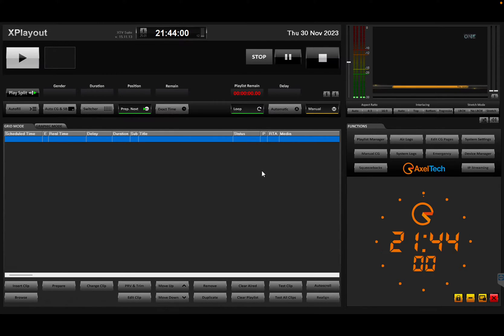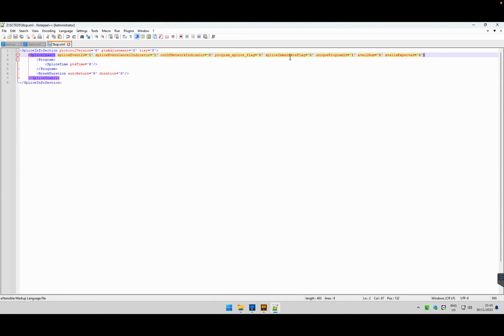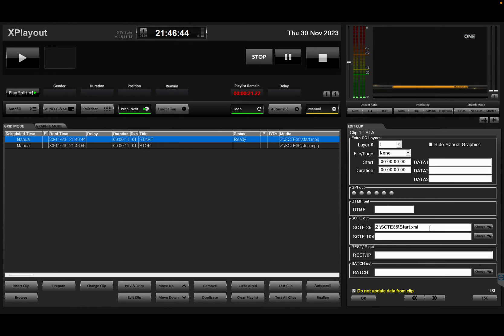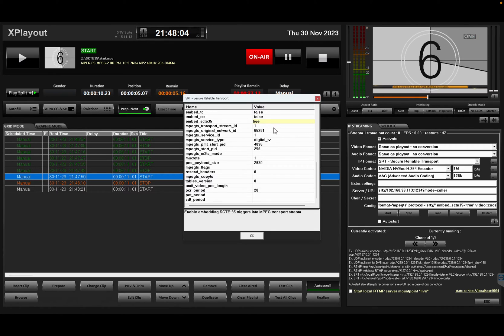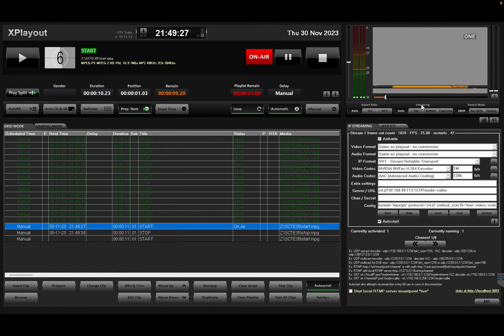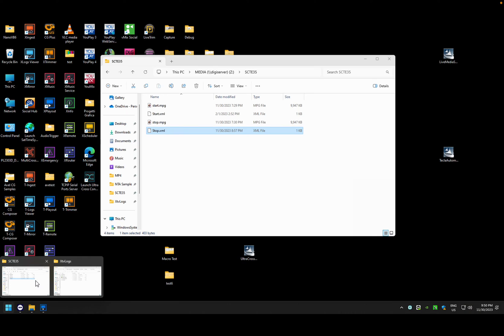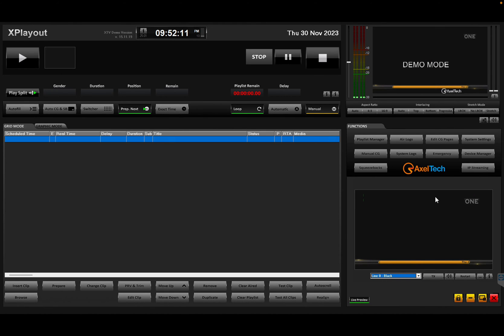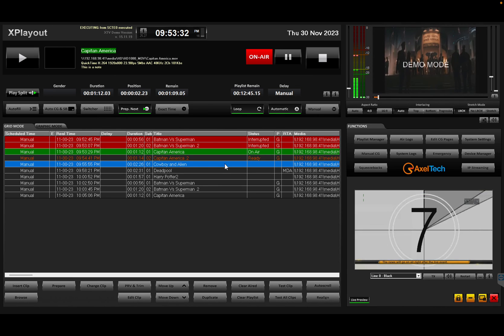XTV: SCTE35 triggers output and input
How to send SCTE35 triggers on IP outputs and how to receive them